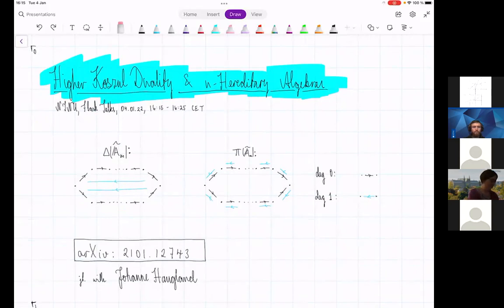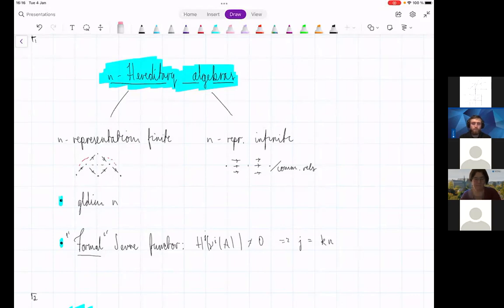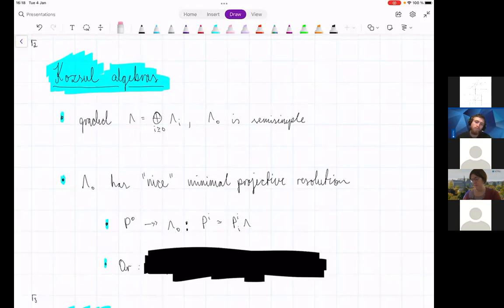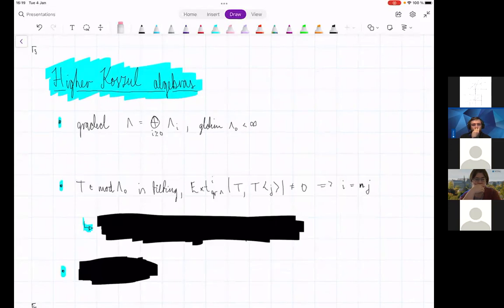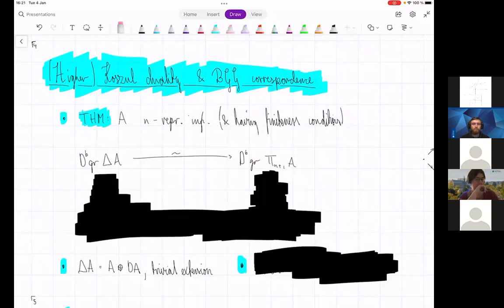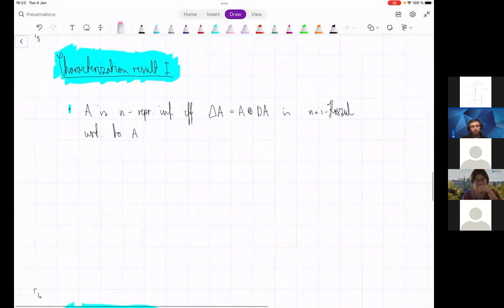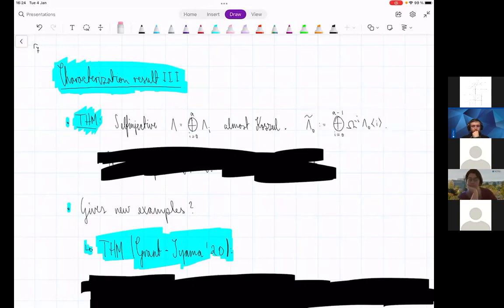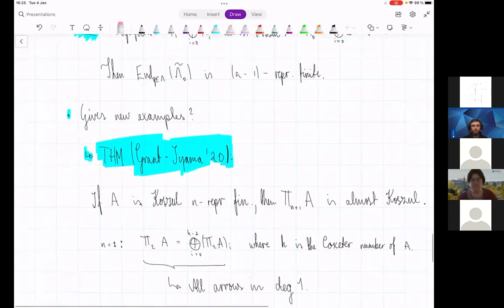Mads H. Sandøy: Higher Koszul duality and connections with n-hereditary algebras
Introduced by Iyama and others, n-hereditary algebras are an attempt to generalize the good properties of hereditary algebras to algebras of higher global dimension, and they come in two flavours: n-representation finite and n-representation infinite. Both exhibit connections with Koszul and almost Koszul algebras.

We describe how generalizations of the T-Koszul algebras introduced by Madsen and by Green, Reiten and Solberg yield results showing more general connections between n-hereditary algebras and certain kinds of selfinjective (or Frobenius) algebras. This is based on joint work with Johanne Haugland.